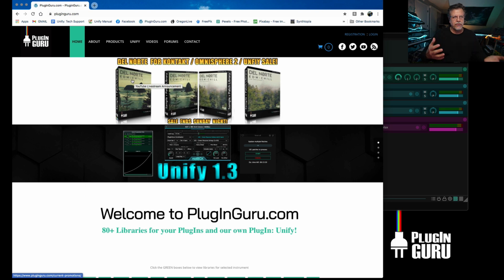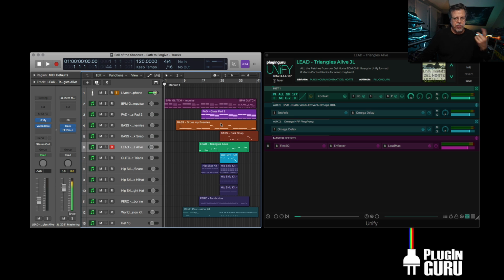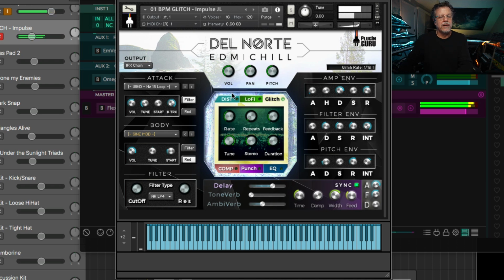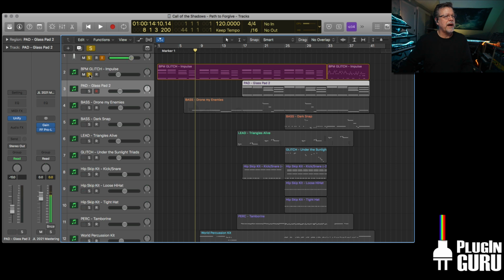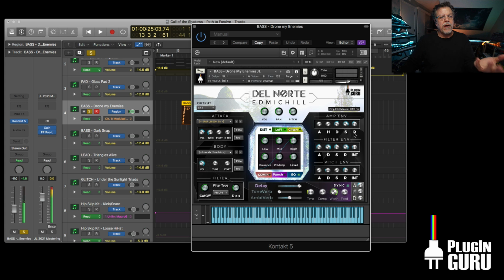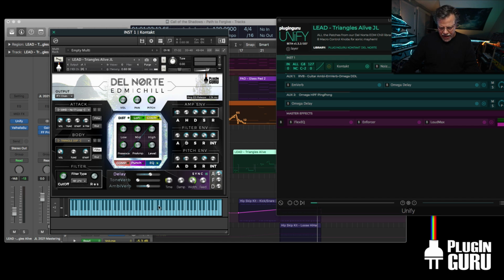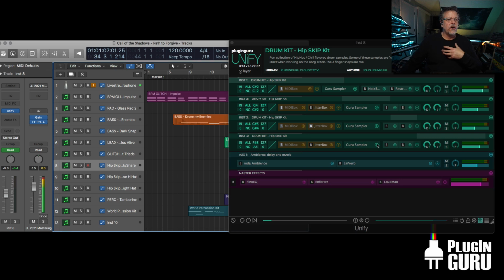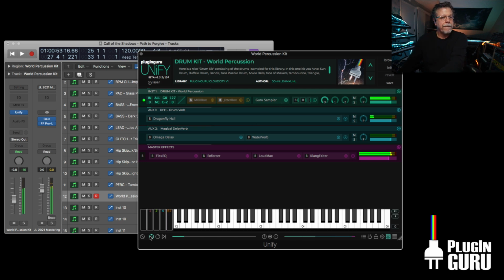Del Norte - 3 New Demos w/Production Tips!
There are 3 new demos for Del Norte that show off the incredible range of sounds found in this library.

NOTE: Due to the unique features and better sample management, I highly recommend the Kontakt version over the Omnisphere 2 version. These 3 demos are only using the Kontakt version.